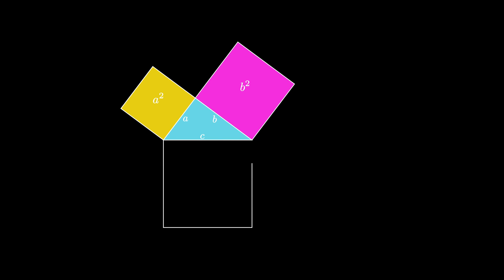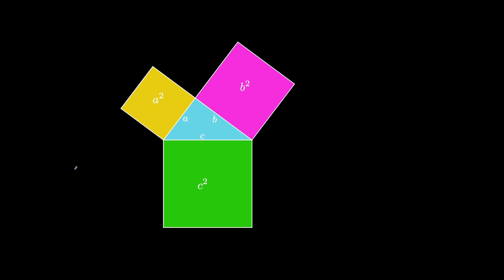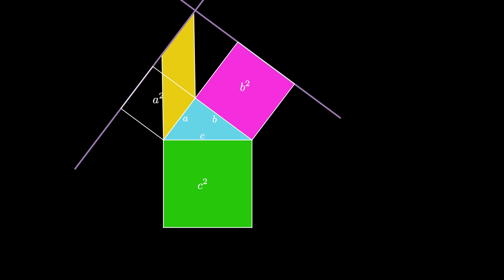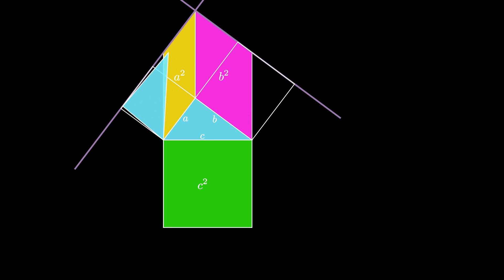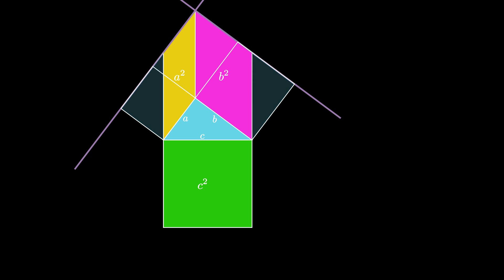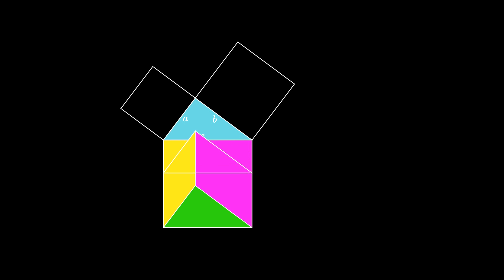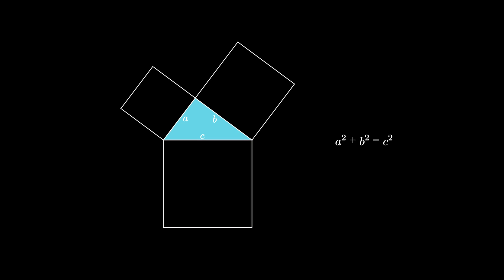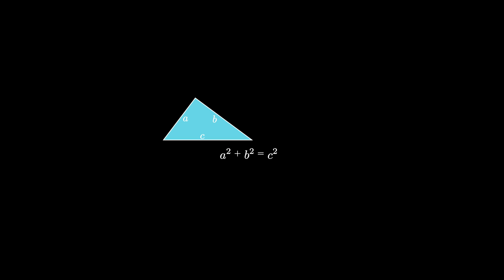Pythagorean Theorem VI (visual proof; Euclid-inspired proof; 4K)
This is a short, animated visual proof of the Pythagorean theorem (the right triangle theorem) following essentially Euclid's proof. This theorem states the square of the hypotenuse of a right triangle is equal to the sum of squares of the two other side lengths.

This animation is based on a proof due to Euclid. For a static version of this proof, see Roger Nelsen's first "Proof Without Words: Exercises in Visual Thinking" compendium (page 5) You can also check out Howard Eves' "Great Moments in Mathematics (Before 1650)" page 31-33.